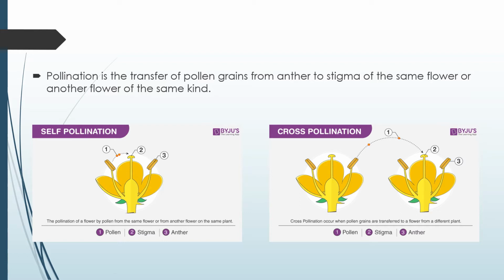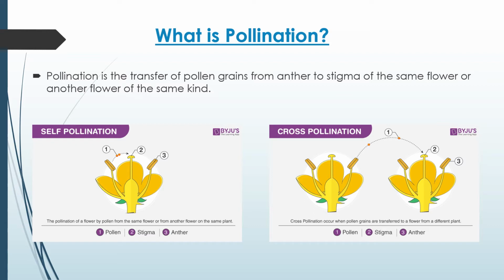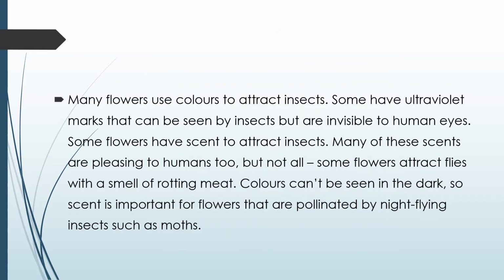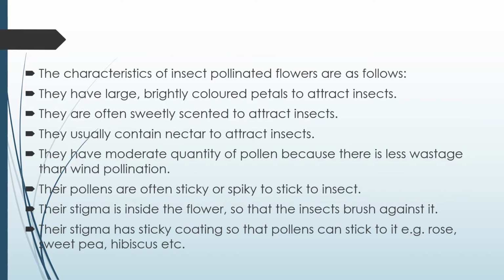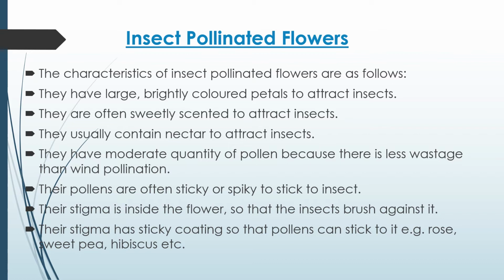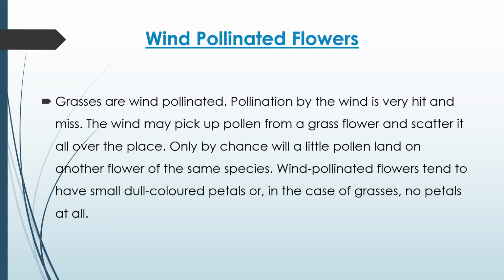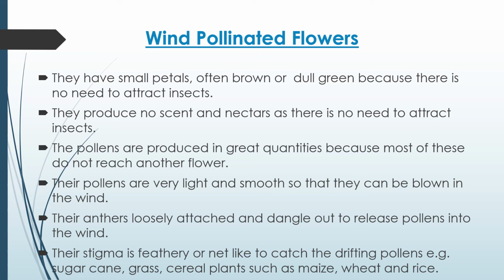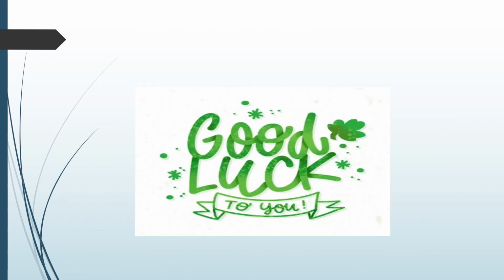Chapter: Reproduction in Plants (Methods of Pollination)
Grade: 5
Subject: Science
Chapter: Reproduction in Plants
Topic: Methods of Pollination